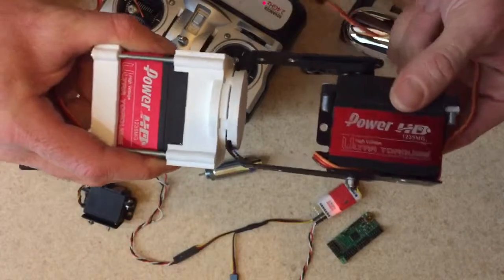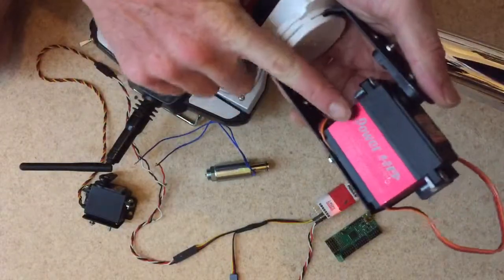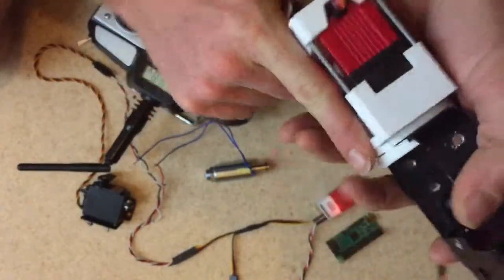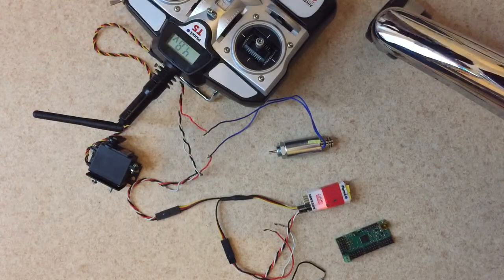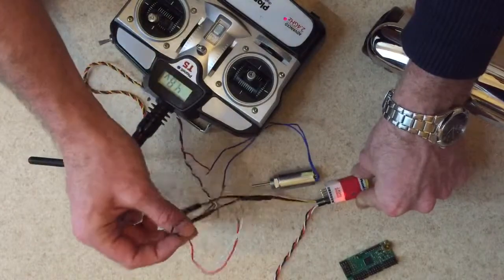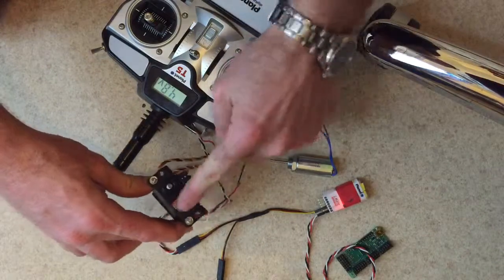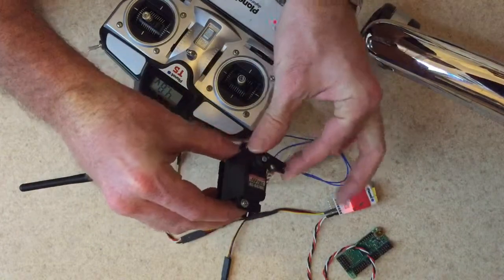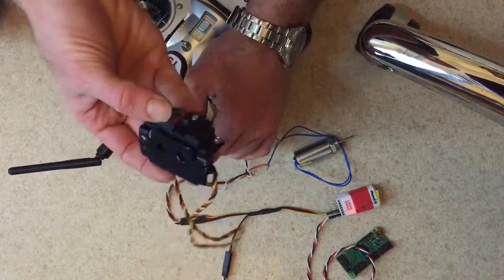Pull solenoid off brake circuitry problem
Need help!